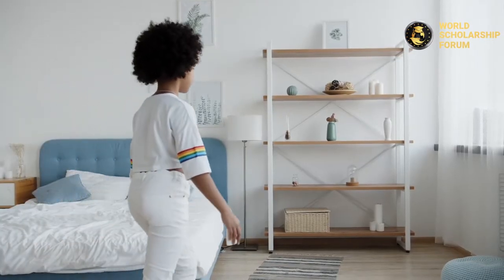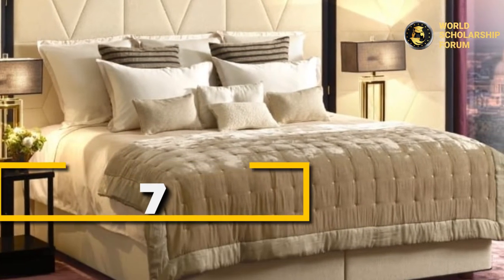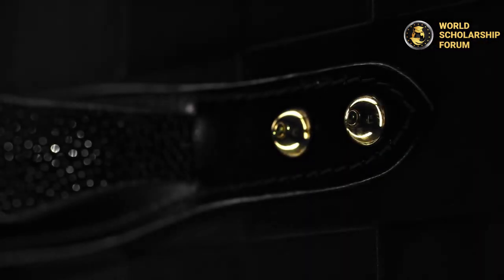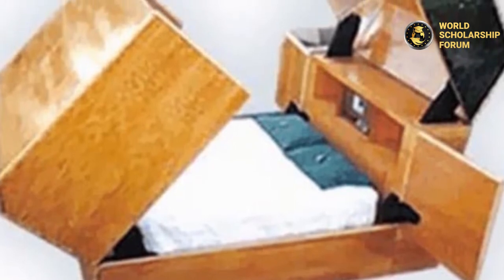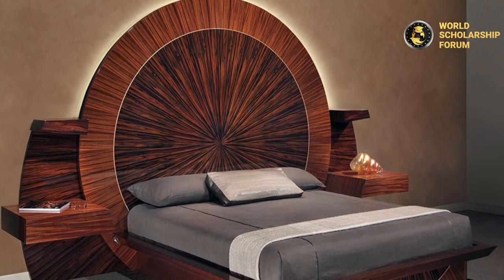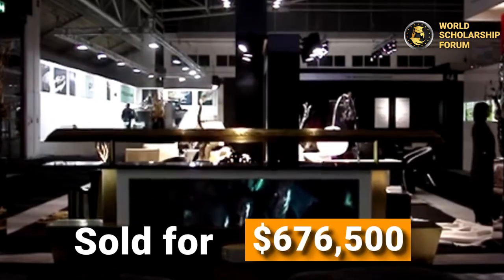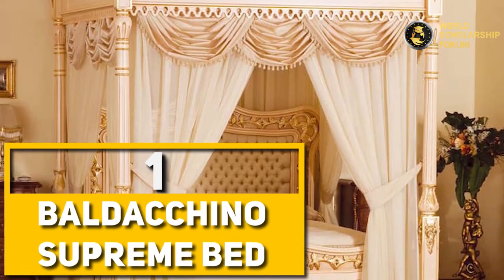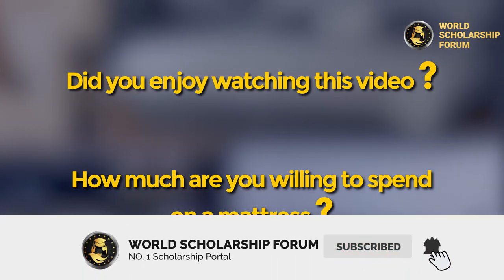7 Most Expensive Mattresses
7 Most Expensive Mattresses

There is nothing more refreshing than a comfortable and satisfying night's rest after the day's hustle and bustle. We all need rest, our mind does too to regain strength, energy, repair, and rebuild our body cells and tissues. Our bed and most importantly our mattress provides the perfect medium to experience this satisfaction.

7. Majesty Vi spring bed
The most luxurious bed in the Vi-Spring collection is the Diamond Majesty, handcrafted by master bed makers skilled with 100 years of handed-down knowledge.

6. Hastens grand vidus
This bed was launched in 2006 with a version that took 160 hours to make and stands to be one of the most expensive mattresses ever made. It’s braided by hand and then unwound before it’s placed in the mattress, giving it a bounce comparable to a small spring.

5. Quantum sleeper bed
The Quantum Sleeper Bed is fondly called the “Safe Room”. It sets out differently from every other kind of bed because of its shape. This type of bed has a cover above it, which makes it secure and comfortable to sleep in. Its basic model has an aluminum frame, polycarbonate headboard, and bulletproof plating.

4. Parnian Furniture Bed
The Parnian Furniture Bed is a hand-carved bed signed by Abdulhai Parnian. It took Parnian 2 years and eight months to design this expensive bed and bring it into reality. It’s made of gold, wood, ebony, curly maple, and stainless steel.

3. Jado Steel Style Gold Bed
This king-size mattress, with all its sophisticated hi-tech features, is the perfect definition of luxury. It takes relaxation to a whole new level. This exquisite hi-tech golden mattress is coated with 24 karat gold and embellished with sparkling Swarovski crystals.

2. Magnetic Floating mattress.
A floating bed is a type of bed platform that is close to the wall. They sit closer to the floor than any other bed type except when additional height is needed between the floor and the base of the bed. It gives the appearance of not being supported by wooden or metallic legs.

1. Baldacchino Supreme Bed
The Baldacchino Supreme Bed is a purely handcrafted mattress made by Stuart Hughes, in the UK and Italy. This mattress is made from different kinds of highly expensive wood like ash, cherry, and chestnut wood. It weighs about 107kg and is made up of over 24 carats of pure gold.